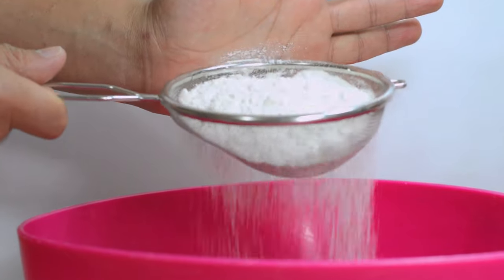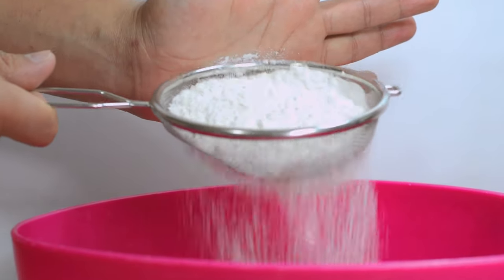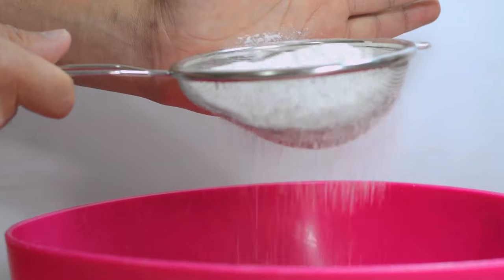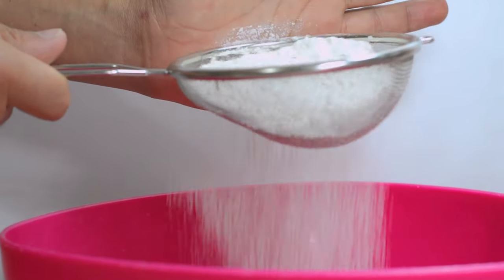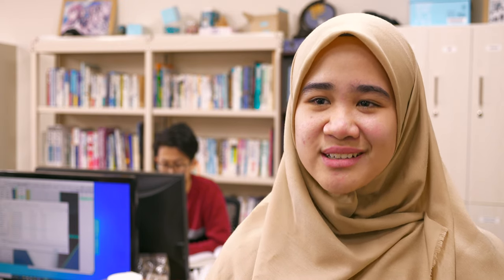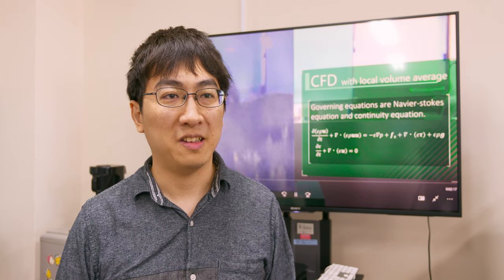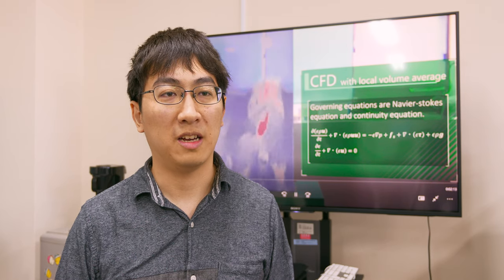Meet Mikio Sakai — Exploring physics with computers (Audio:EN, Subs:EN|JP|ID)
Mikio Sakai is an associate professor in the Department of Nuclear Engineering and Management and runs the Sakai Lab. There he and his students explore ways to simulate complex engineering problems using computers. His research can help other engineers improve their designs to make machines more effective and efficient.